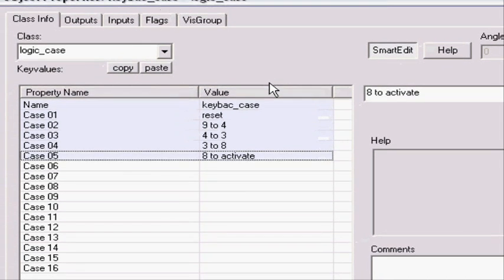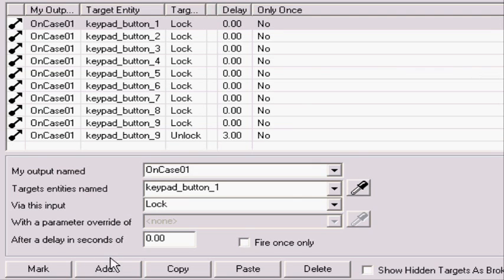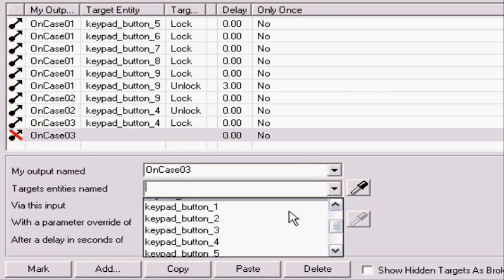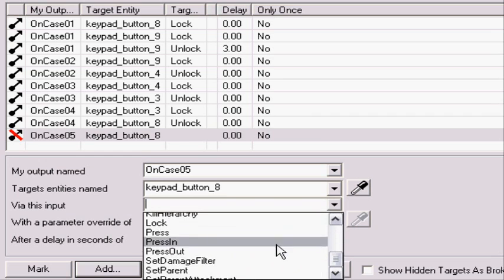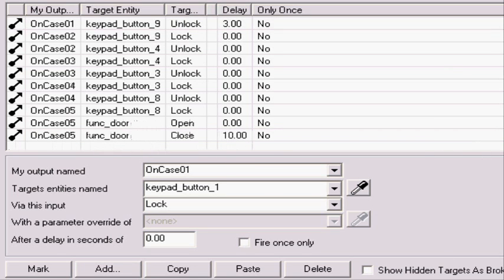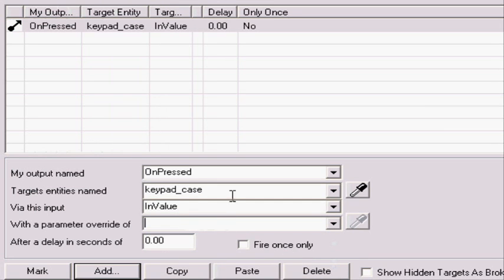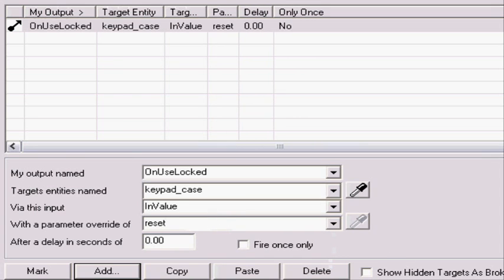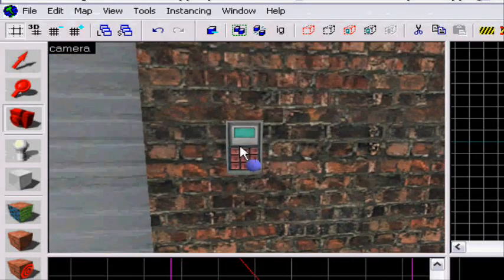Source SDK - keypad v2 Part 2 of 2 + video with extra configs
There are 2 parts + 1 extra configs to make the keypad look better